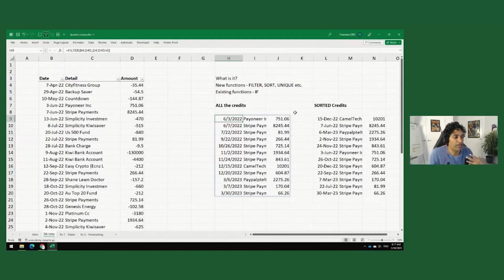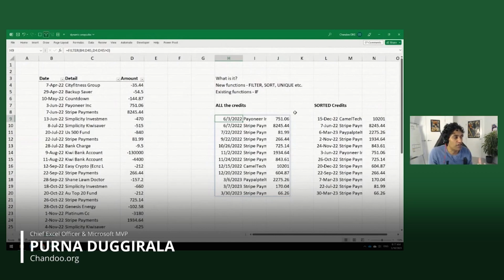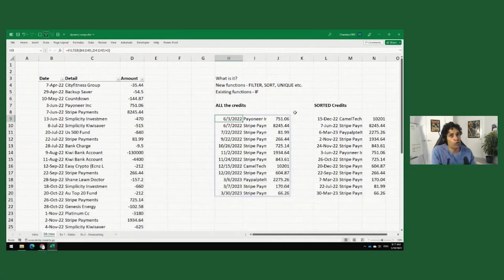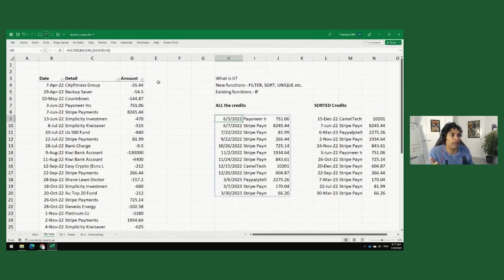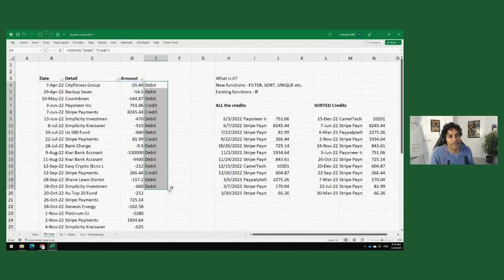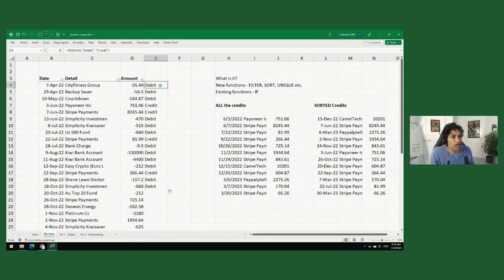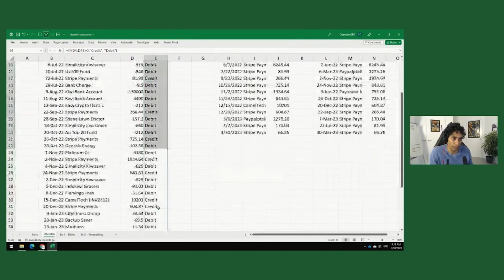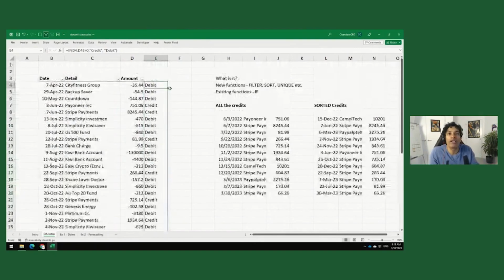Integration with Existing Functions | Financial Modeling in Excel Using Dynamic Arrays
Learn how to build models with dynamic arrays that are easy to audit, hard to break, and contain fewer formulas.

Vena is the only native Excel Complete Planning platform that has everything you need to set your business up for success. From intuitive workflows and integrations to enterprise-level security and advanced modeling, every piece of the Vena Growth Engine works in tandem to guide your growth journey.

Vena Complete Planning enables you to work the way you think. Power your Plan To Grow with the flexibility of Excel and the structure of a controlled application environment in a single unified platform. With an Excel interface and OLAP cube technology, Vena is the only cloud-based solution that seamlessly integrates and secures your data.